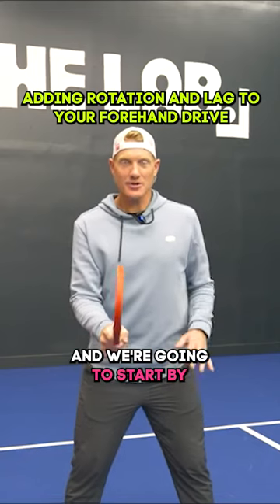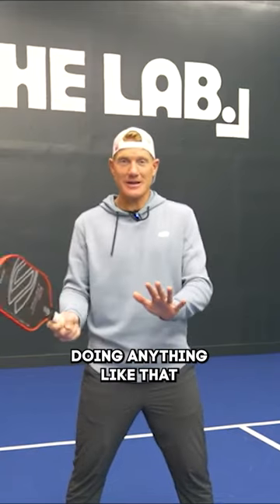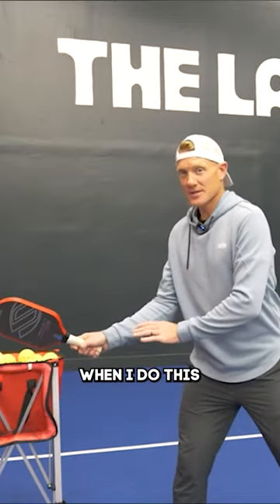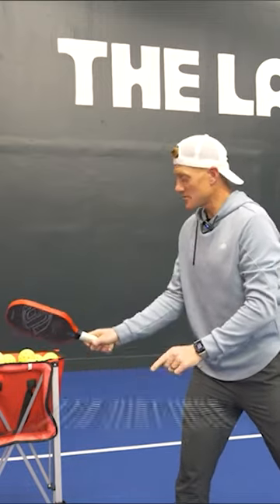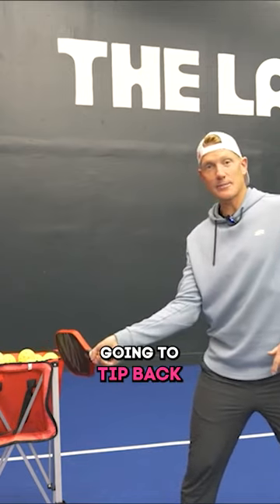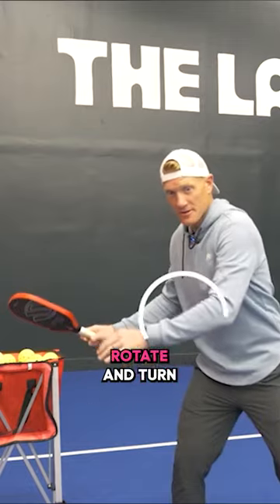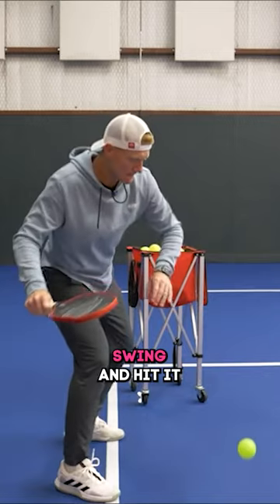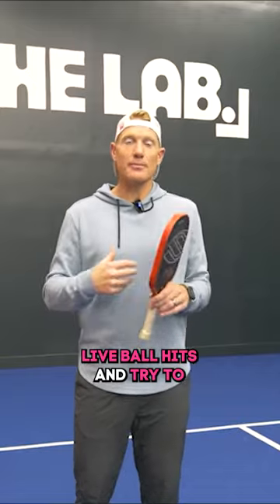Adding rotation and lag to your forehand drive 🏓